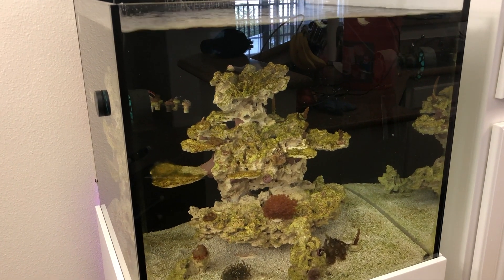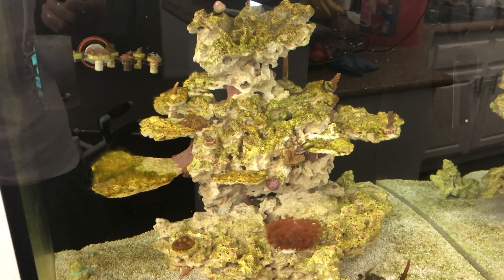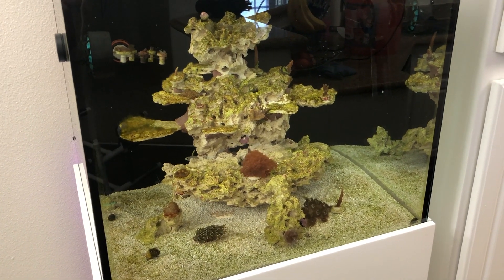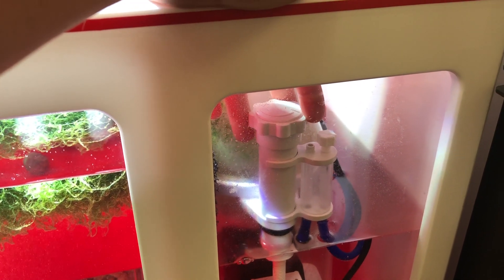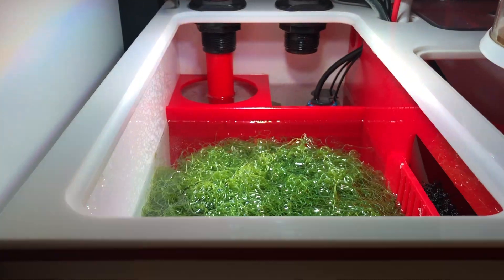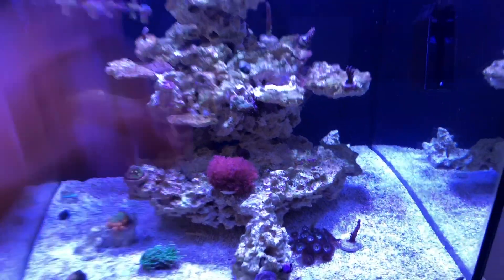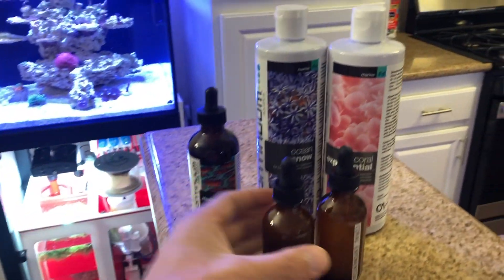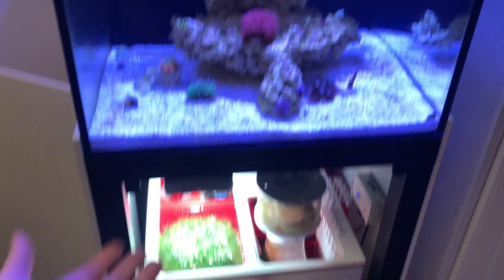Coralline Update (fully seeded in 1 month)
The results are in for the Coralline seeding